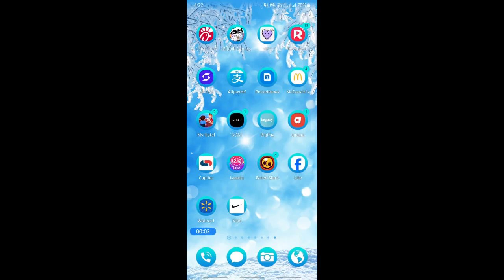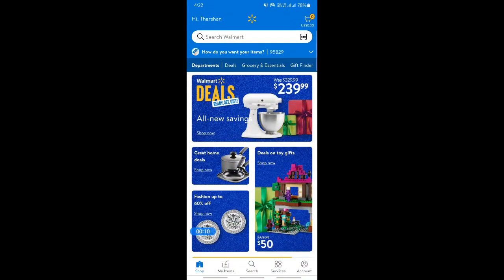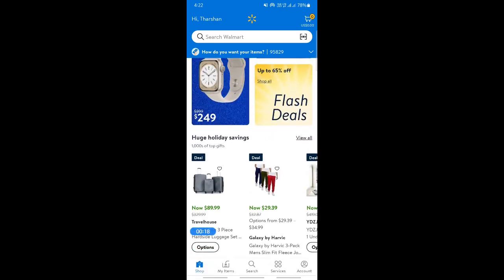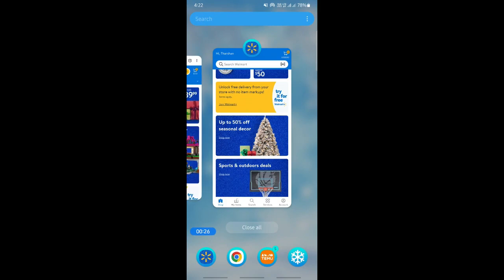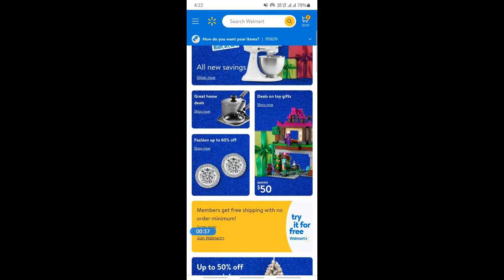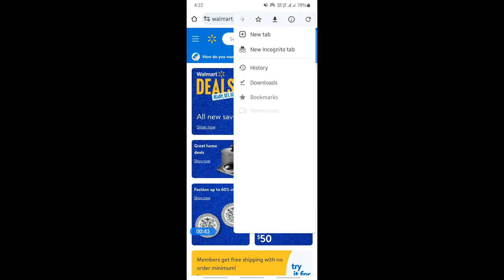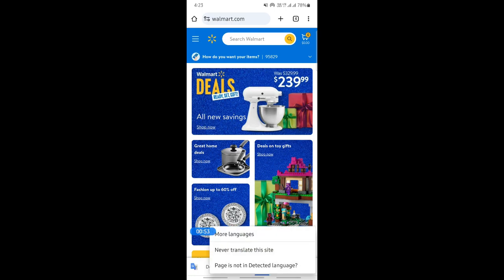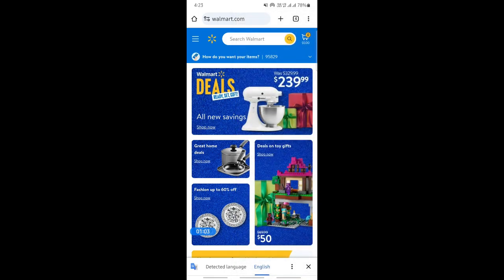How to change language on Walmart app (Best Method)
In this video, we'll show you how to change the language on the Walmart app. This is a handy trick if you want to change the language on your phone without going through the Settings menu.

If you're looking to change the language on your Walmart app, then this video is for you! We'll show you how to change the language on the Walmart app in just a few easy steps. This is a handy trick if you want to change the language on your phone without going through the Settings menu.